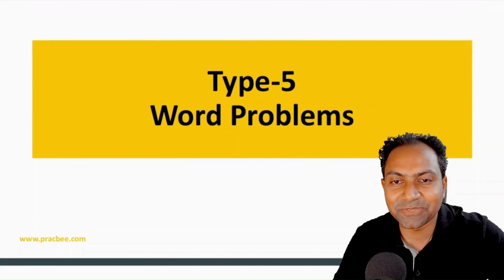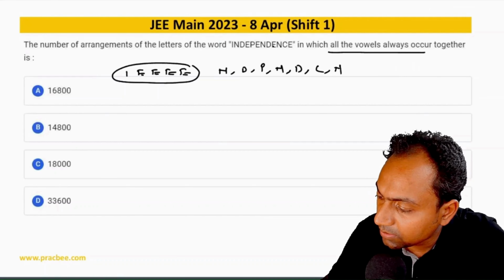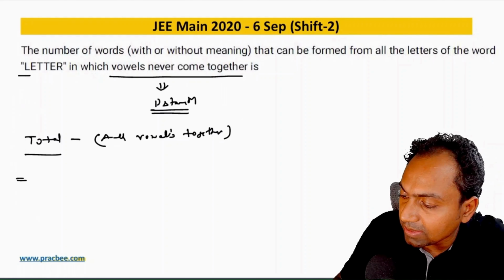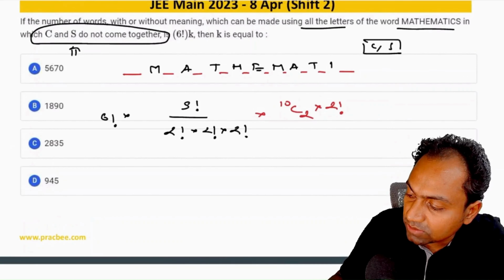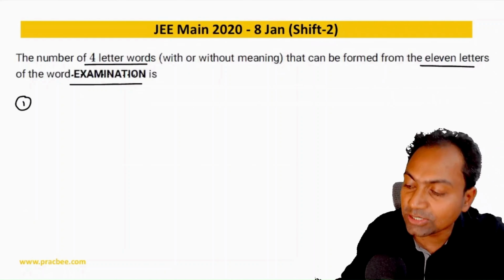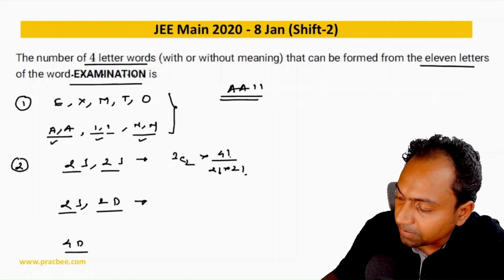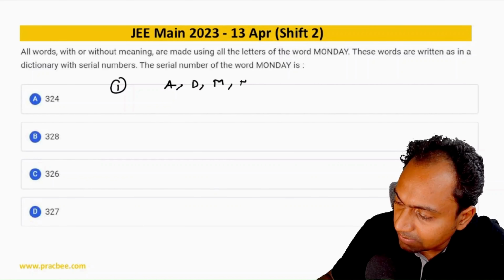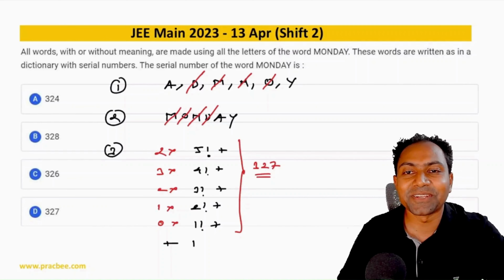Type 5 : Word Problems : Permutation & Combination - JEE Mains 2024 | Shival Sir - IIT Delhi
Welcome to the JEE Mains 2024 preparation series by Shival Sir, an esteemed faculty member from IIT Delhi. In this video, we dive into Type 5 problems related to Permutation & Combination, specifically focusing on Word Problems.

The video provides comprehensive coverage of the topic, catering to the needs of JEE Mains 2024 aspirants. Shival Sir, with his extensive experience and profound knowledge, breaks down complex word problems into easily understandable segments. Through detailed explanations and problem-solving techniques, he takes you through step-by-step solutions for Type 5 problems.

Word problems involving Permutation & Combination can be challenging, but with the right approach and strategies, you can excel in this area. Shival Sir guides you through various real-life scenarios, helping you understand how to analyze and solve word problems effectively.

Whether you're a beginner seeking a strong foundation or an advanced student aiming to enhance your problem-solving skills, this video is designed to meet your requirements.

Prepare to enhance your understanding and ace the Permutation & Combination section of JEE Mains 2024 with this informative and engaging video by Shival Sir. Don't miss out on valuable insights and techniques shared by an expert from IIT Delhi.

Good luck with your JEE Mains 2024 preparation journey!

Don't miss this opportunity to strengthen your grasp of Permutation & Combination and boost your confidence for JEE Mains. Watch now and ace the upcoming exam!